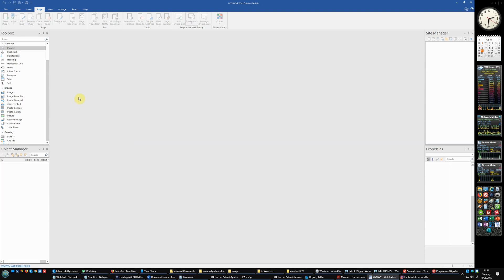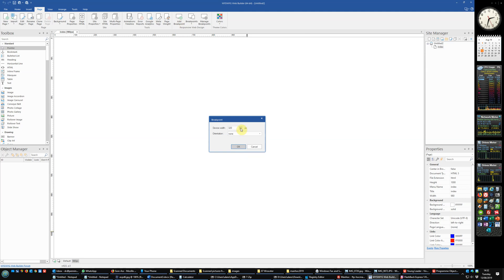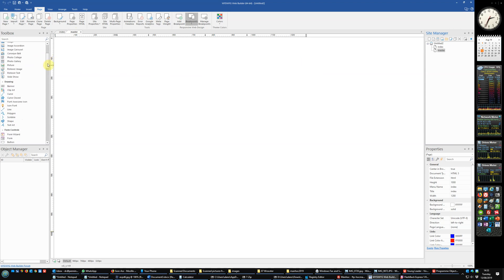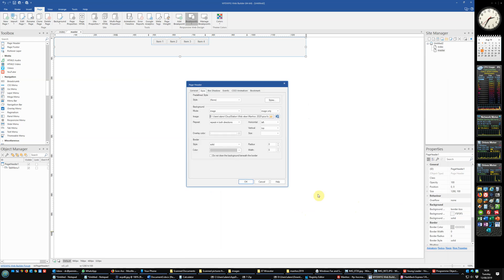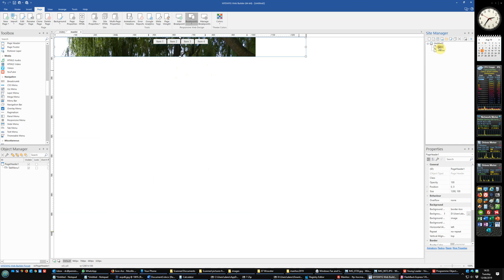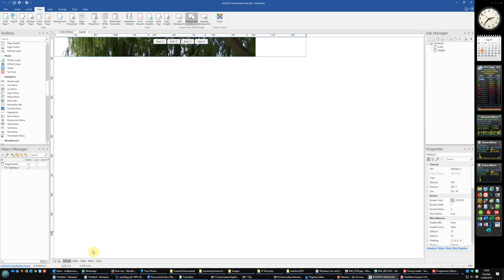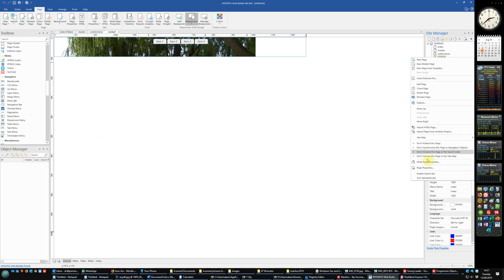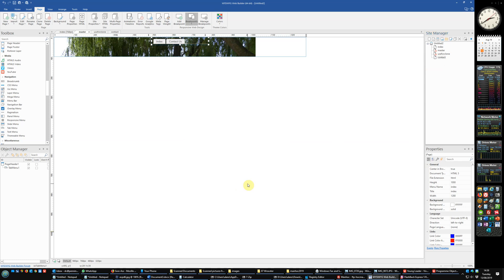WYSIWYG Web Builder - set up new project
A brief description of how to create a new adaptive web site.